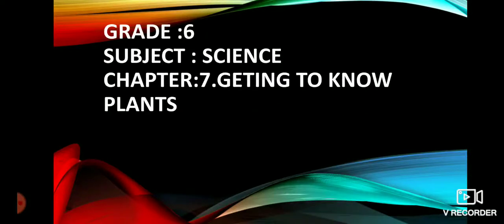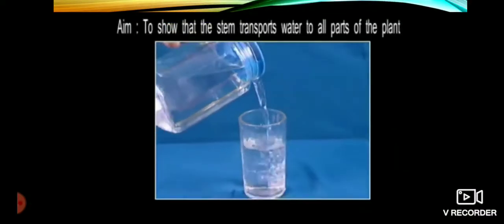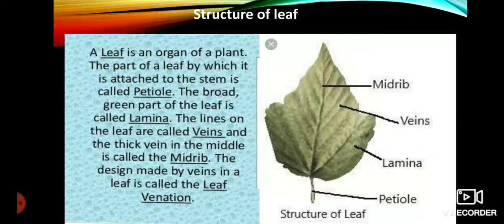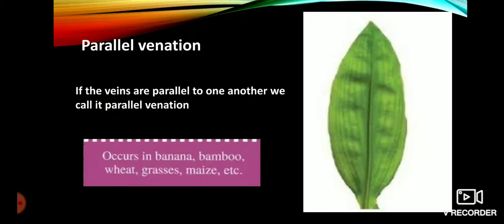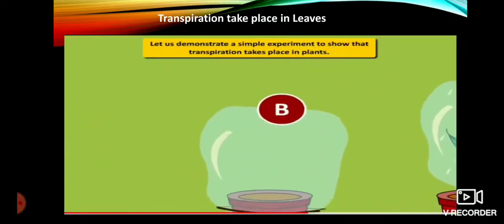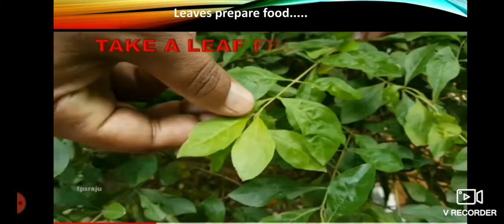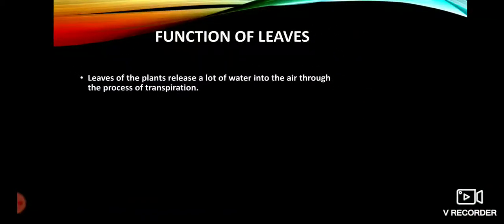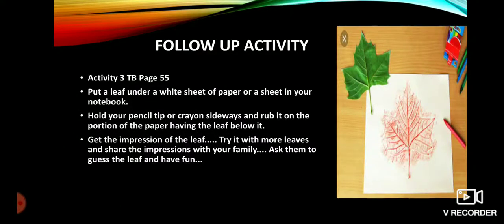CBSE GRADE 6 SCIENCE Chapter 7, Structure and function of stem and leaf